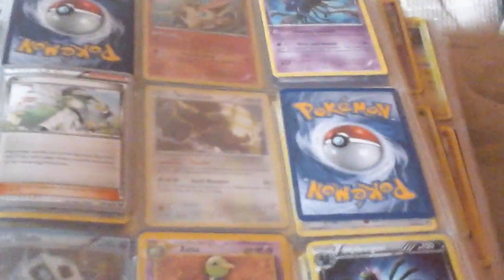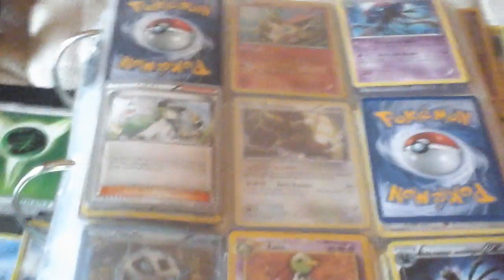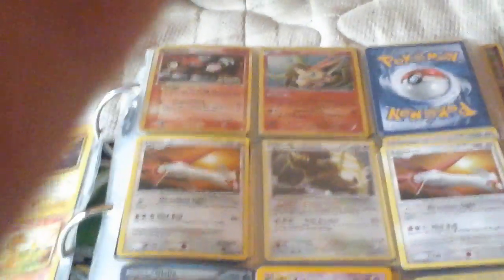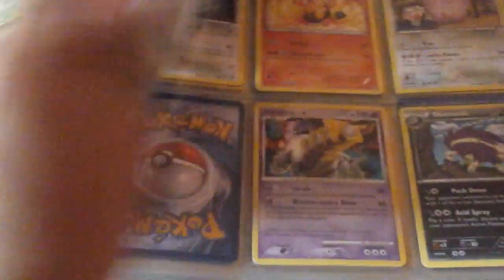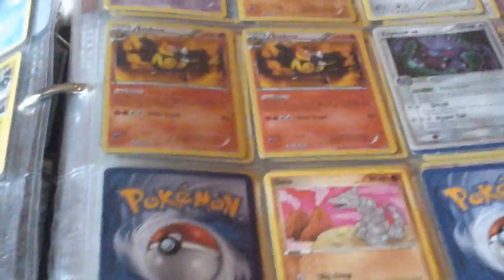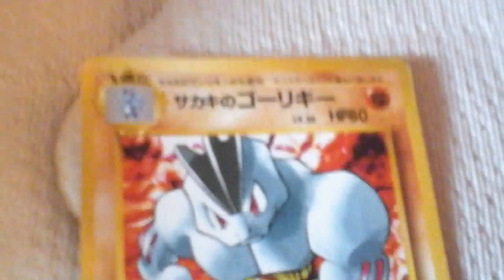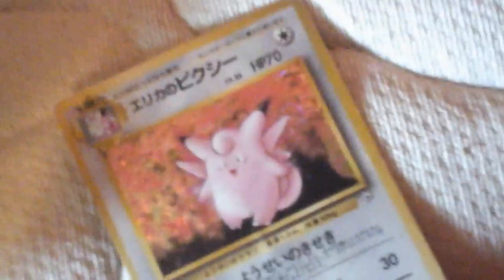Very good findings in a bag and showcasing my $3000+Pokémon collection